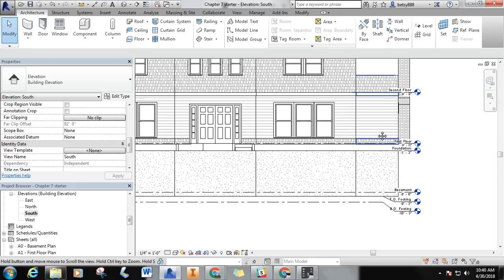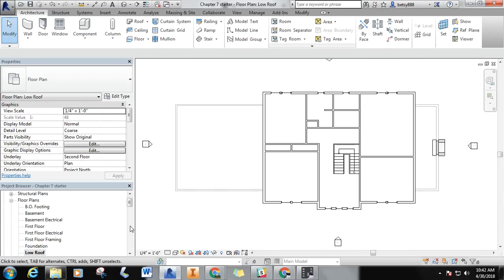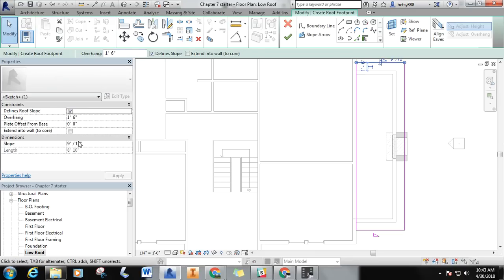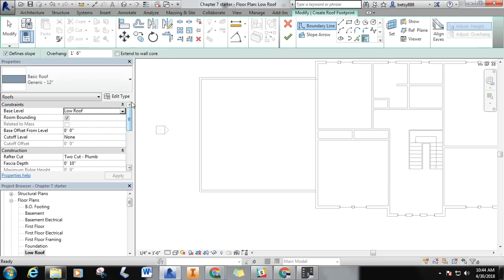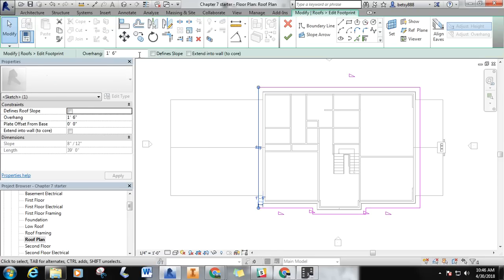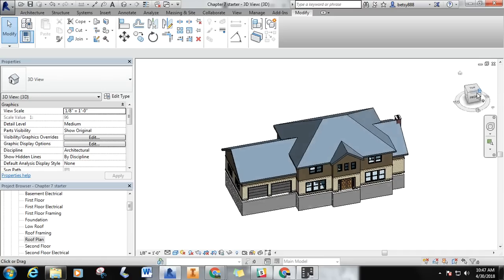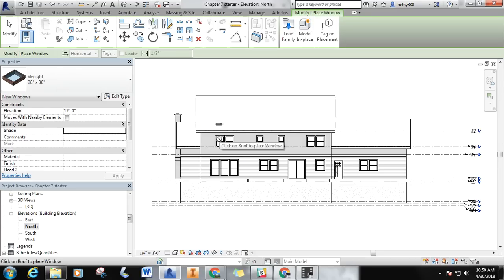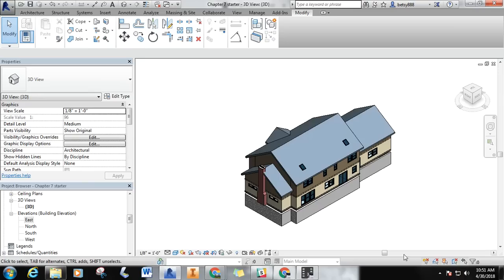7-3 Low Roof